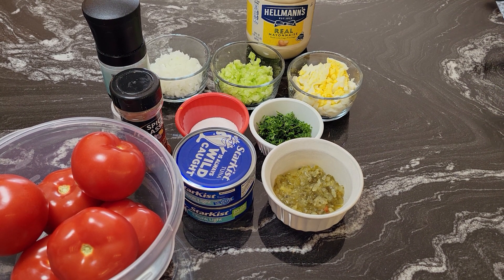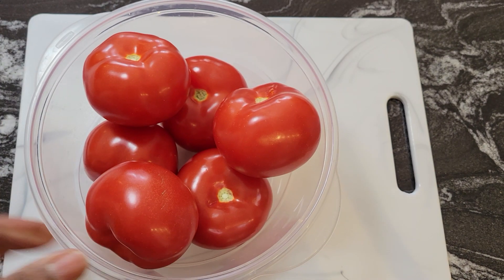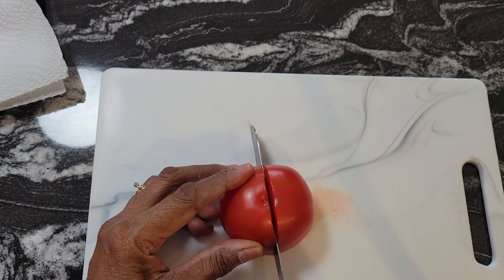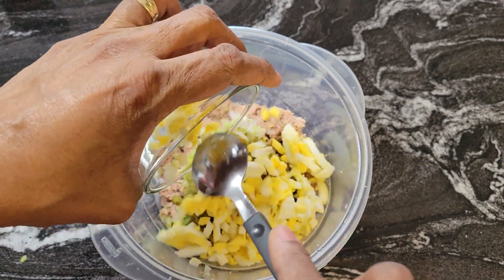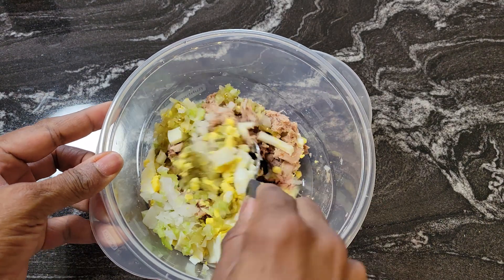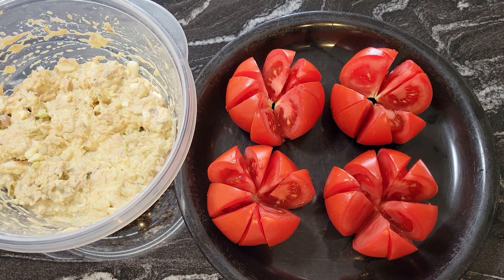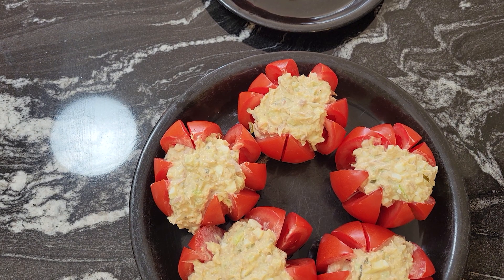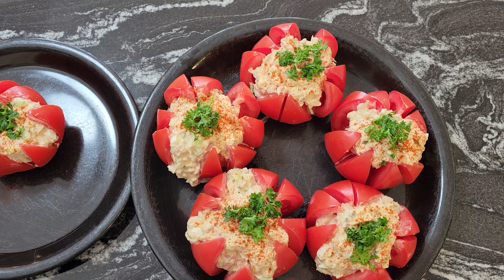TUNA STUFFED TOMATO STAR BOATS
INGREDIENTS
2 5oz Cans of Tuna
2 Hard Boiled Eggs
2-3 Tablespoons Onion (Finley Chopped)
2-3 Tablespoons Celery (Finley Chopped)
2- 3 Tablespoons Relish
About 3 Heaping Tablespoons Mayo
1 Teaspoon Sugar
Ground Red Pepper (To Taste)
Sea Salt (To Taste)
1/2 Teaspoon Garlic Powder
1 Teaspoon Yellow Mustard
Paprika and Fresh Parsley (To Garnish)